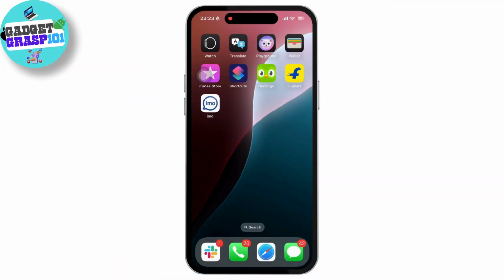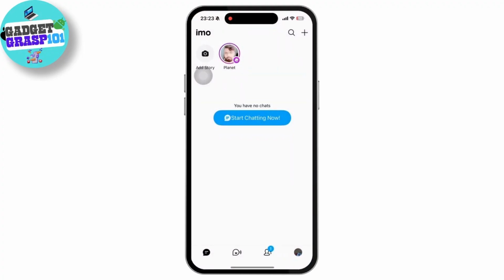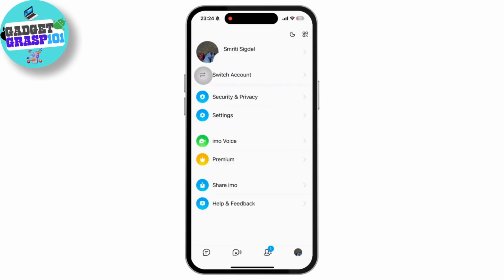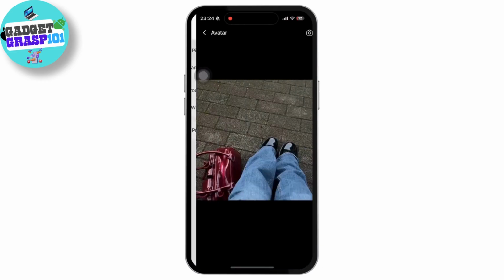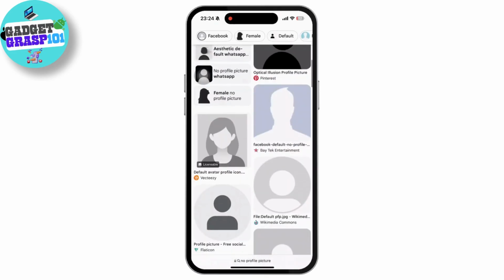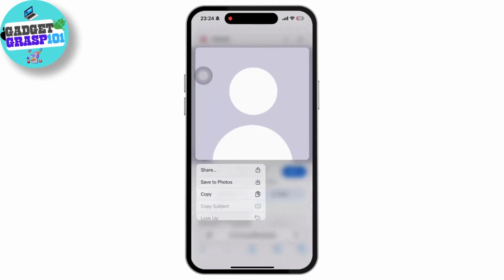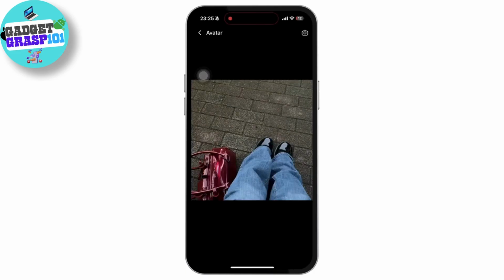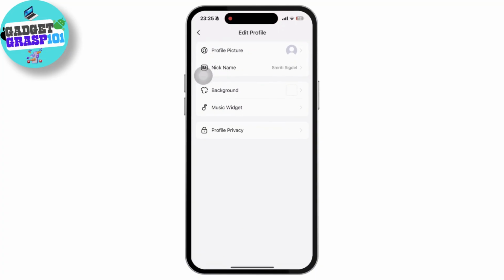How to Delete Imo Profile Picture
How to Delete IMO Profile Picture (2025)!
Looking to remove your profile picture on IMO Messenger? This video will guide you through the steps to delete your IMO profile picture quickly and easily. Whether you're asking, "How do I delete my IMO profile picture?" or want to update your profile appearance, this tutorial has you covered. Learn how to manage your profile settings and remove your current avatar with ease. Watch now to take control of your IMO profile picture today!​

Timestamps:

00:00 How to Delete IMO Profile Picture
00:10 How Do I Remove My IMO Profile Picture?